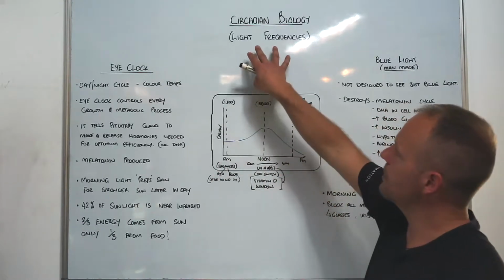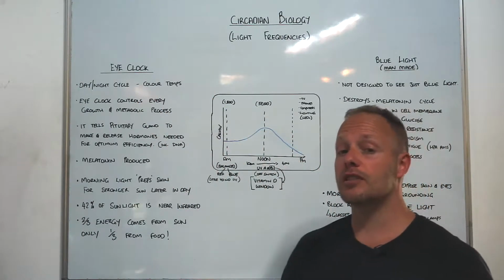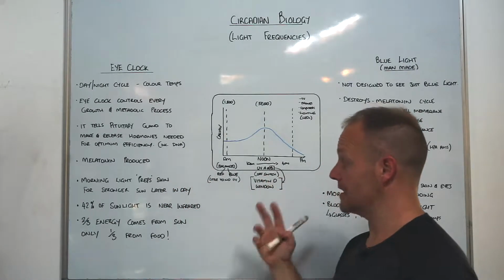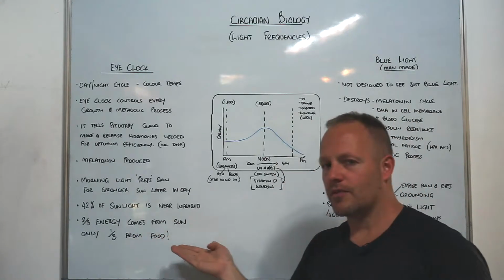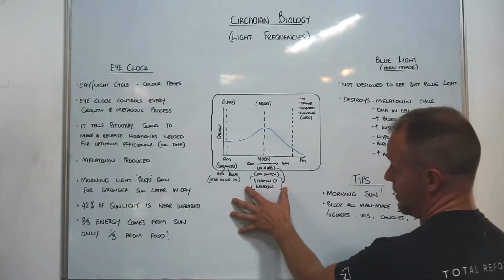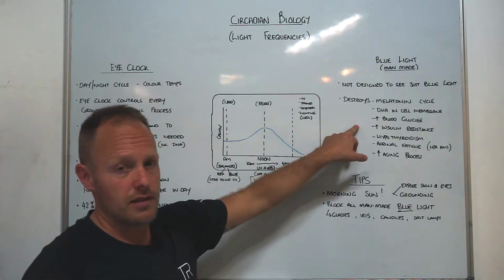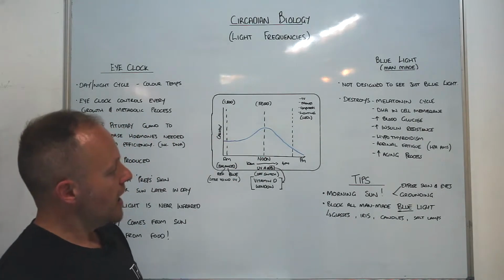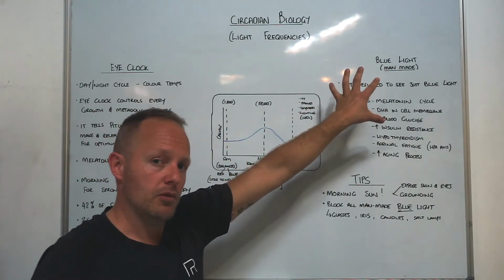Circadian Biology - Dangers Of Blue Light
In this video we explain what your circadian rhythm is and why its one of the fundamentals of health and wellbeing. We also highlight the dangers of man-made blue light and how it can effect your circadian biology.

If you'd like to purchase a pair of Blue Light blockers, head to our